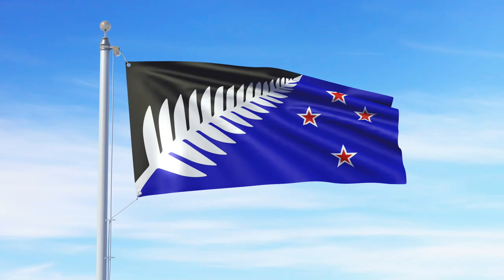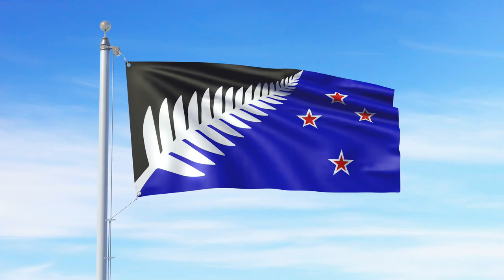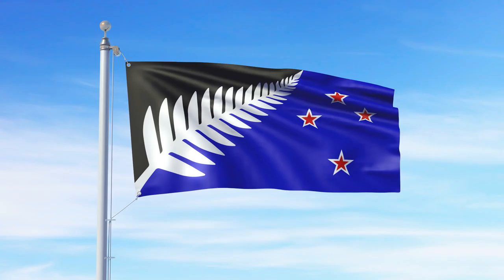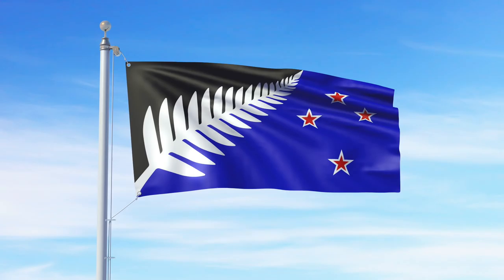Meet the Designers - Kyle Lockwood (Silver Fern Flag)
Meet Kyle Lockwood, Designer of Silver Fern (Black, White and Blue) , one of the five alternative designs that eligible voters will rank in the first binding referendum later this year.